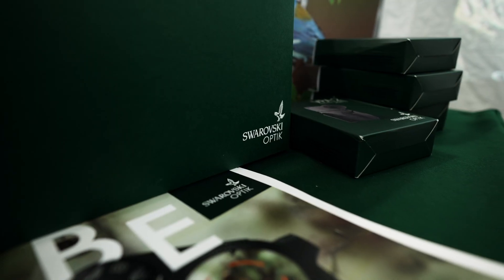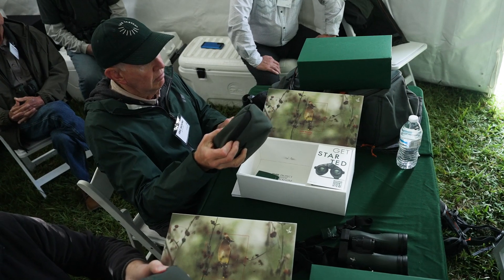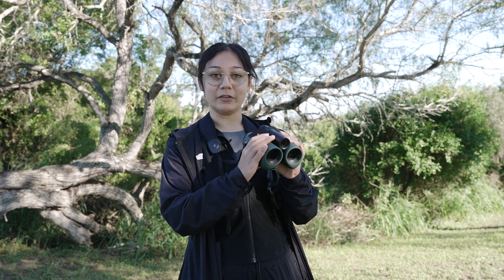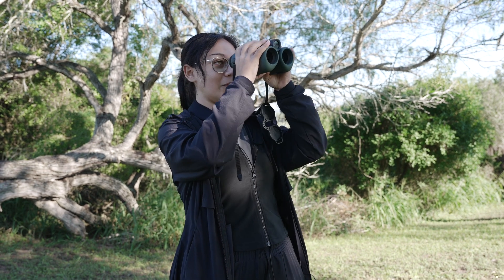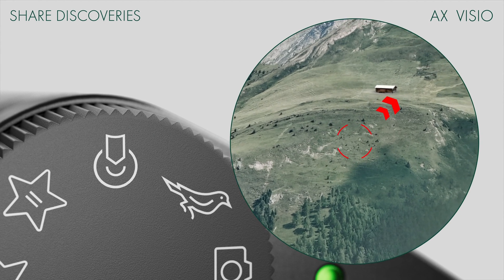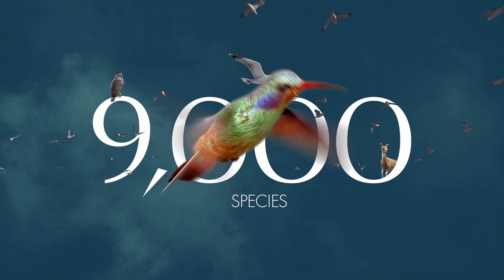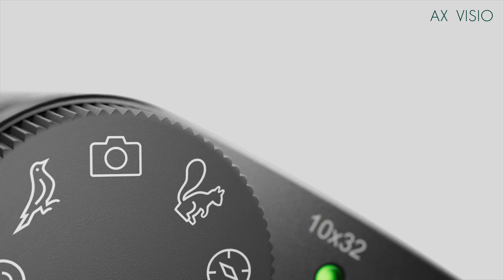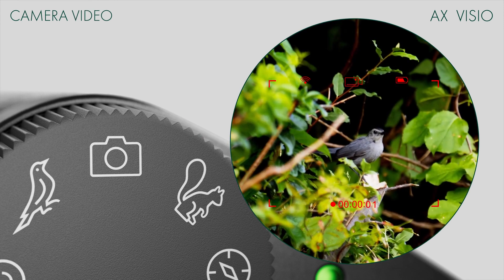AX Visio explained by Sport Optics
Sport Optics describes seeing and experiencing The First Smart Binoculars AX Visio on location in TX.

The AX Visio from SWAROVSKI OPTIK is the world’s first smart pair of binoculars. It combines high-precision premium binoculars with digital features to support birders and nature watchers on their adventures, for example:
☑ identify birds and other species
☑ share discoveries – show the person next to you what you have observed
☑ take photos and videos

For the love of nature. SEE THE UNSEEN.